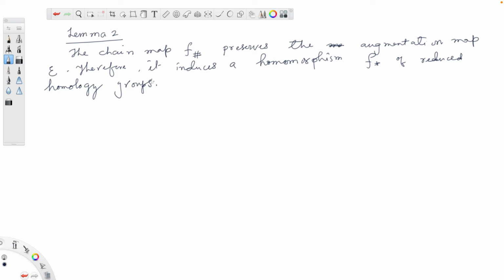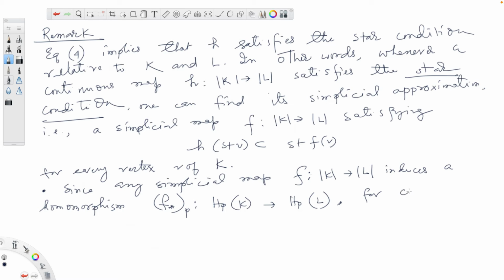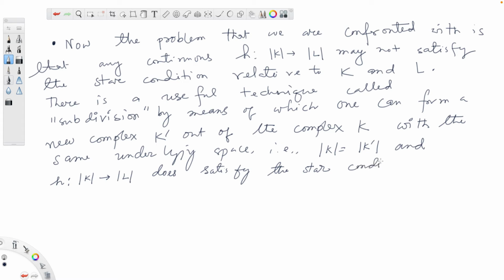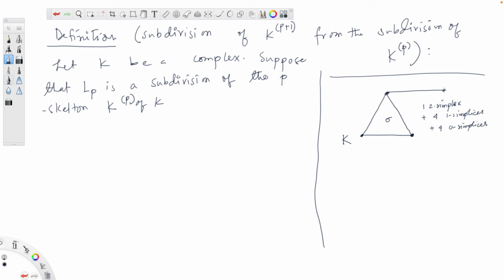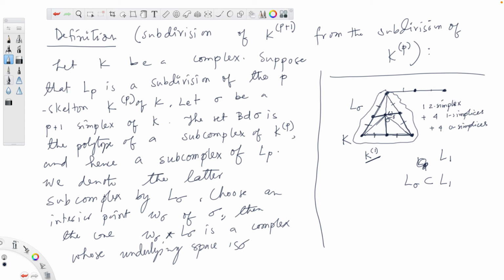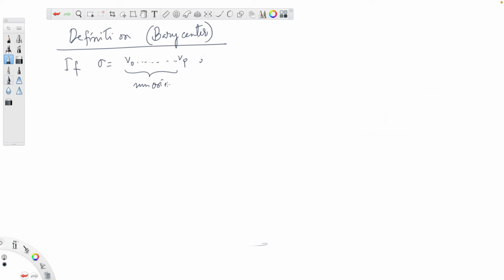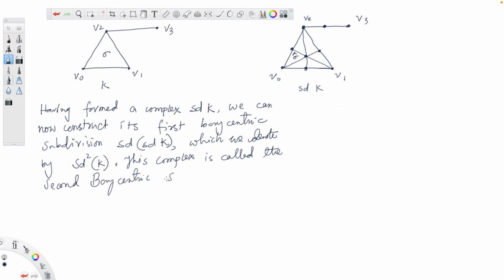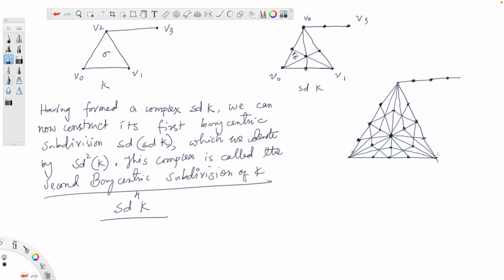MAT 432 LECTURE 4 PART 2